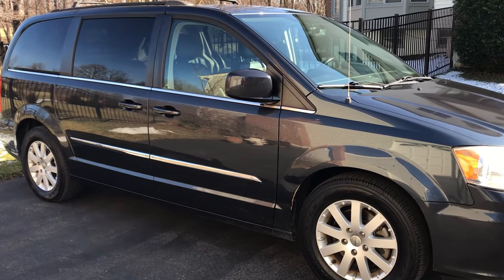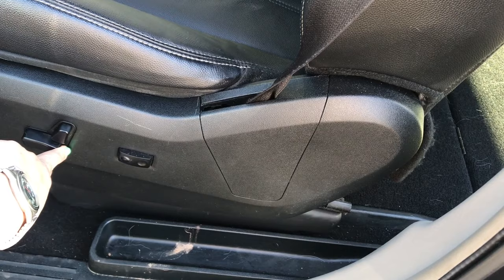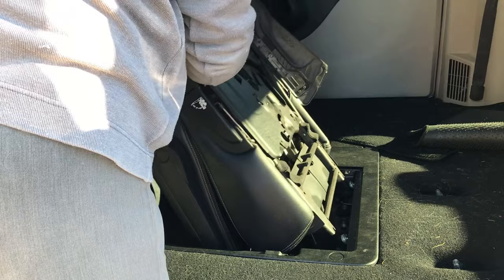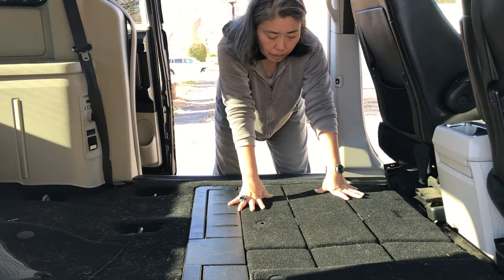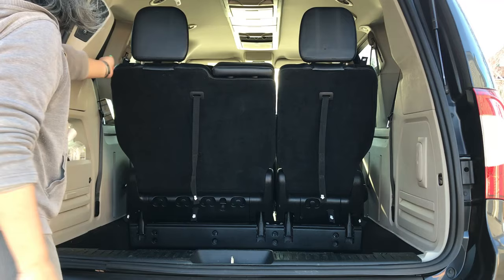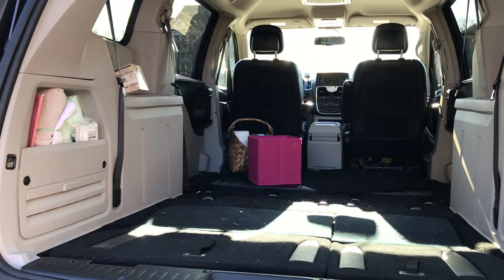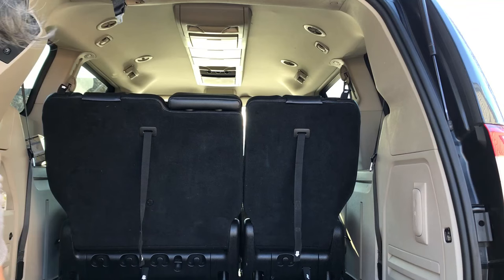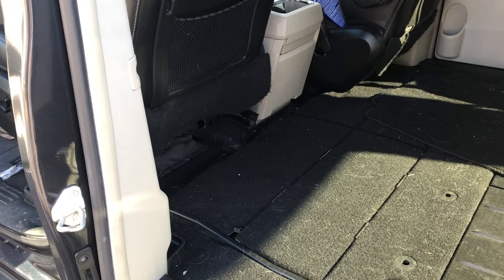How To Stow And Go Seats In Dodge Grand Caravan | Chrysler Town And Country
How to Fold Away Stow and Go Seats in Dodge Grand Caravan and Chrysler Town and Country.

To the best of my knowledge, the only minivans that have these stow and go seats include Dodge Caravan, Chrysler Pacifica, Chrysler Town and County, and Chrysler Voyager.
In this video, I show you just how easy it is for anyone to make all the seats disappear in minutes to create a roomy sleeping area.

Stow and Go Instructions to Fold Away Second Row Seats:
1. Push the seat all the way to the front.
2. Pop off the mat in front of the 2nd row seat.
3. Use the metal, ring shaped pull to lift the cover and hold the cover far away from the seat.
4. Lift the lever on the side of the seat, which will cause the seat to fold itself up and flip over. And you just have to push it down into its compartment.

How to Bring Back Out Second Row Seats:
1. Push the seat all the way to the front.
2. Pull on the metal ring to lift the cover.
3. Use the strap handle to pull the seat out.
4. Pull up on the seat back until it locks into place.
5. Put back the mat in front of the seat and snap back into place.

How to Fold Down Third Row Seats:
1. Undo the seatbelt for the middle seat.
2. In the back of the seats, there are straps with numbers on them, and you just need to pull on the straps in numerical order:
Strap #1: Folds down the headrest.
Strap #2: Folds down the back of the seat and locks it to the seat bottom.
Strap #3: Unlocks the entire seat so it can be flipped over.
Strap #4: Use to flip over the seat. Pull on strap #4 to flip over the seat.

How to Fold Back Out Third Row Seats:
1. Pull on the short strap that is un-numbered, and flip over the seat until you hear a click sound.
2. Pull on strap #2 to unlock the seat back from the seat bottom and use strap #4 to pull the seat back to an upright position.
3. Simply lift the headrest back up.
4. Put the seatbelt back.

Once the seats are folded down, you can even fit a 4 x 8 sheet of plywood in your minivan.
Here is how the stow and go seating works in the Dodge Grand Caravan and Chrysler Town and Country.
How to operate the Stow and Go Seats in Dodge Grand Caravan and Chrysler Town and Country minivans.